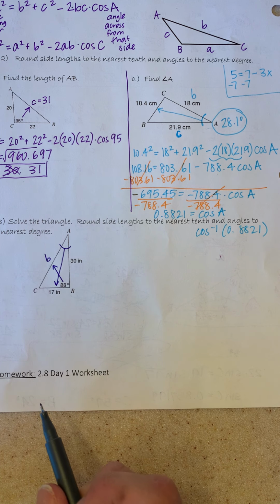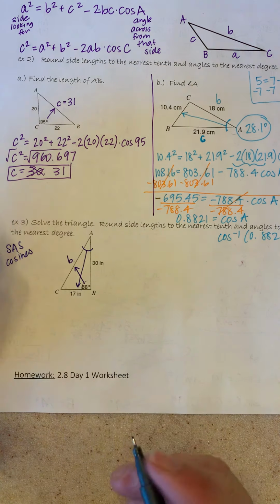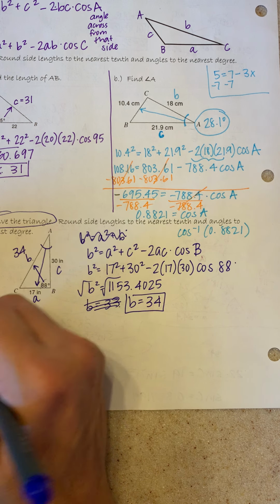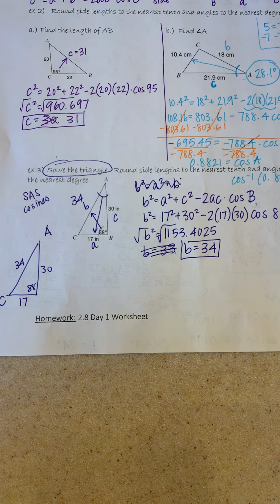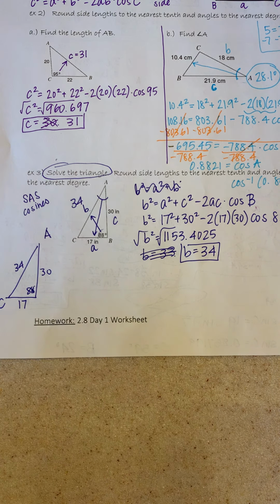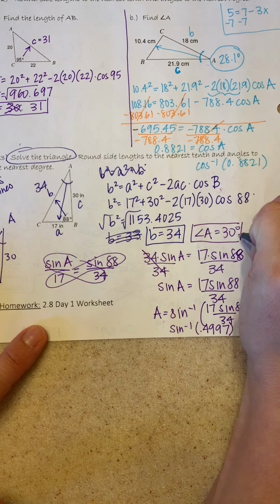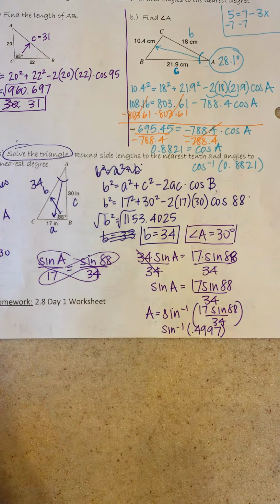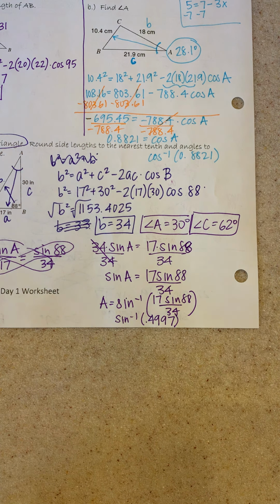Pre-Calc 2.8 day 1 part 2